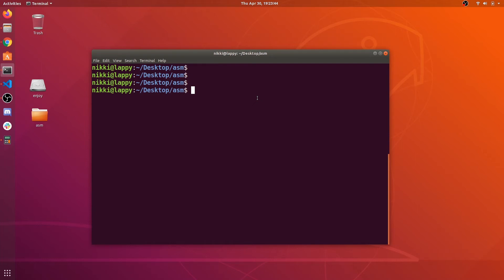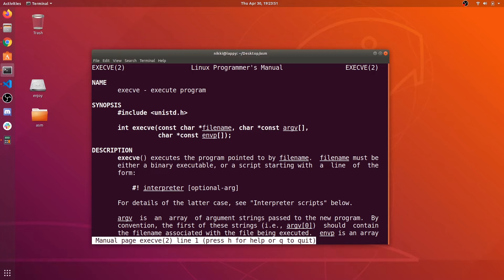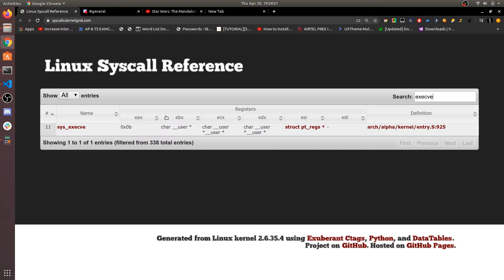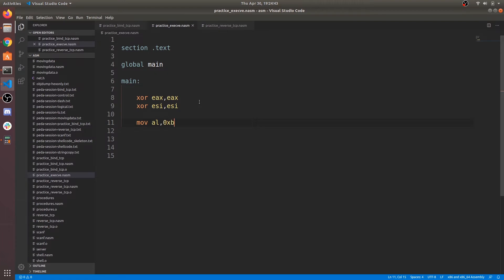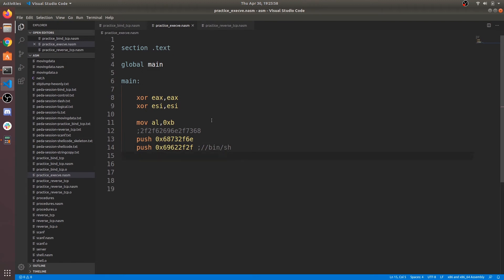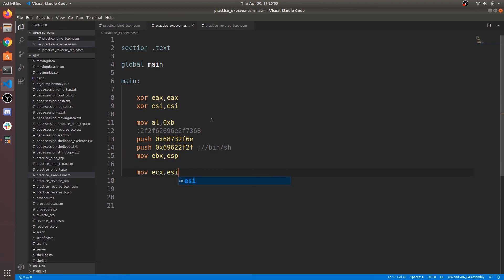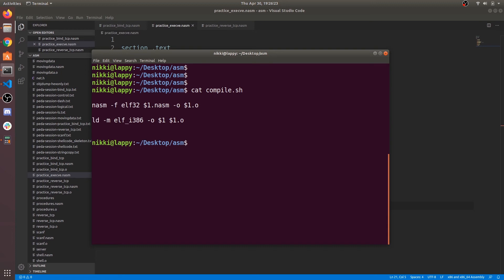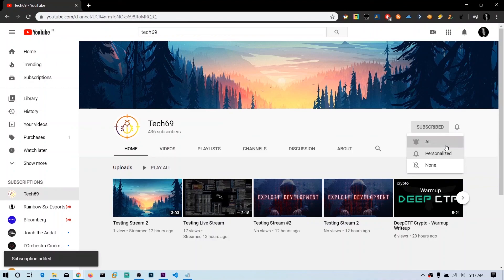Shellcode Writing - Execve to spawn a shell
🔗 Social Media 🔗

Download nasm file :

i know my channel is small to ask for a donation but a small donation helps my daily living